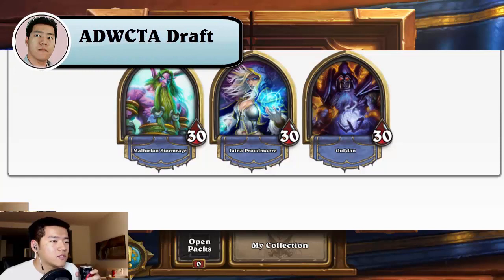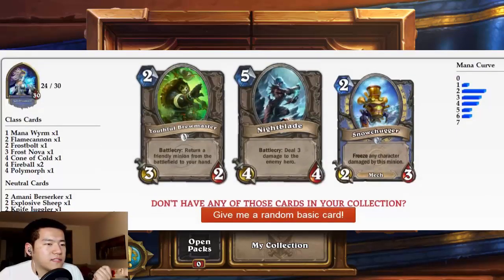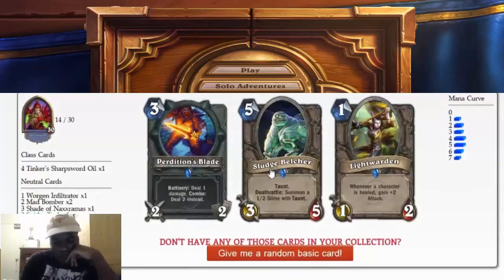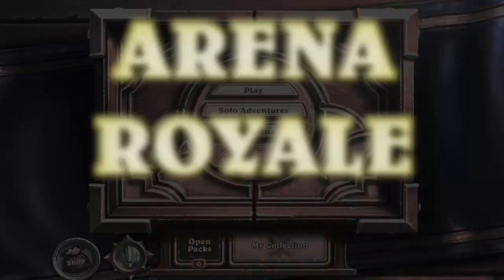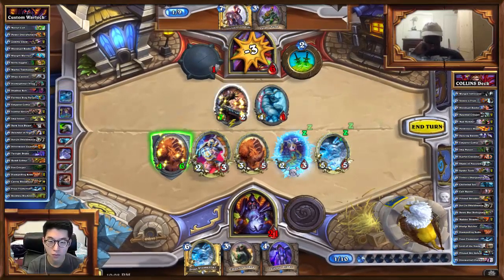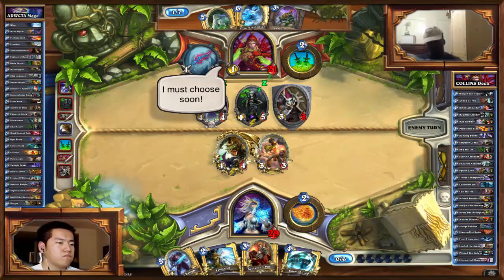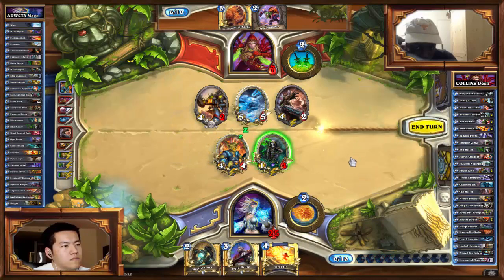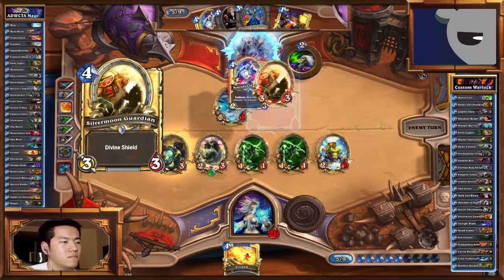Hearthstone Arena Royale VOD 1: ADWCTA vs Educated Collins vs Ratsmah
The first round robin tournament between 3 infinite hearthstone arena players, ADWCTA, Educated Collins, and Ratsmah!

Music Credits at the end of the video.
for allowing us access to the practice mode.  Also to all the players & contributors to help make this possible!